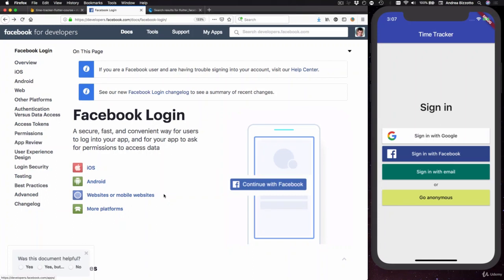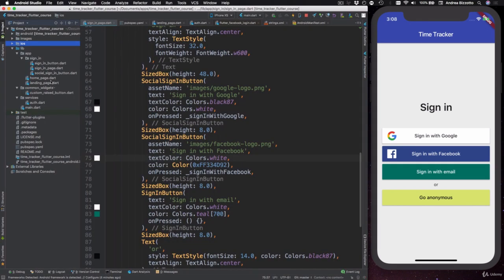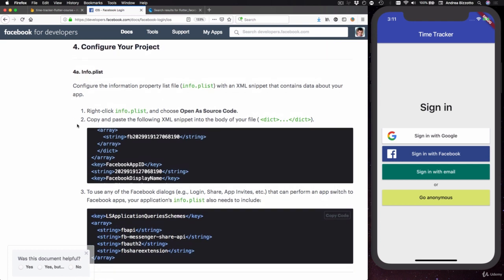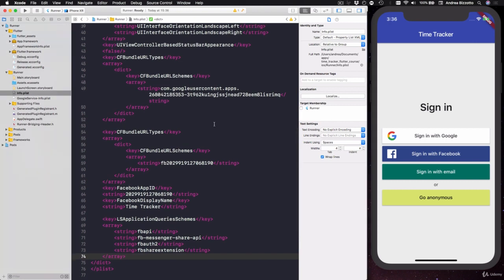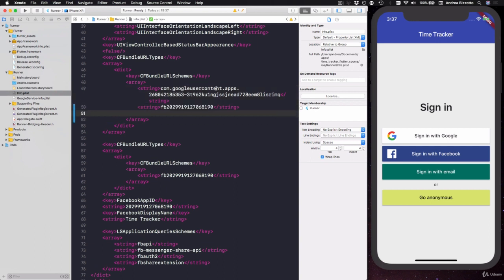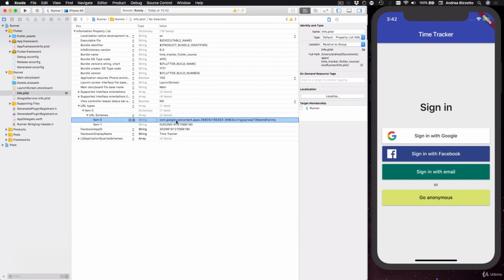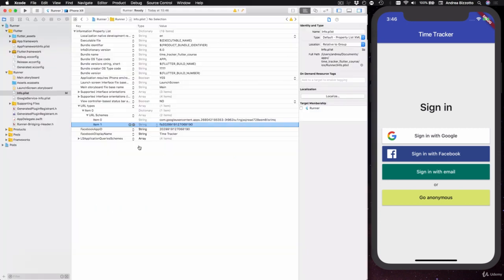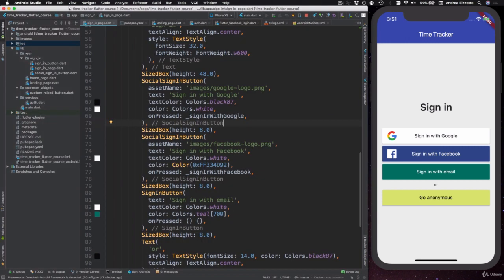178 Facebook iOS setup in Xcode